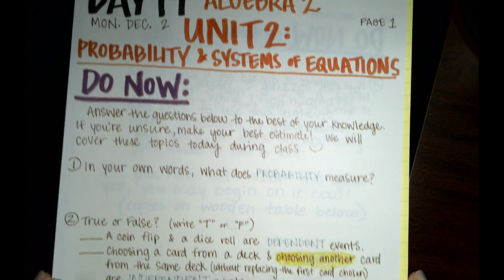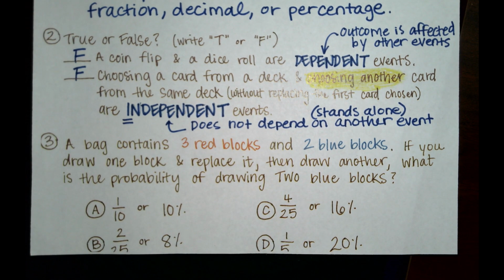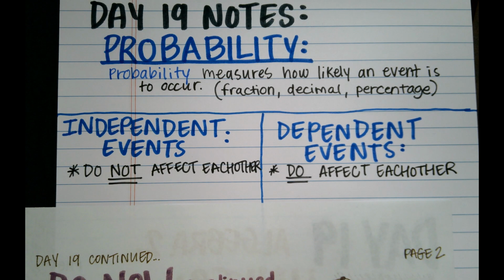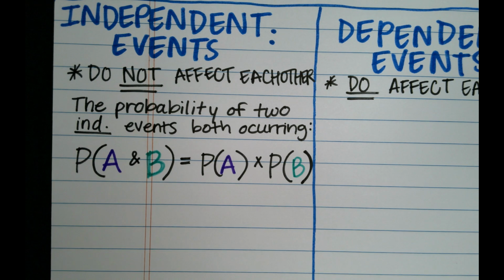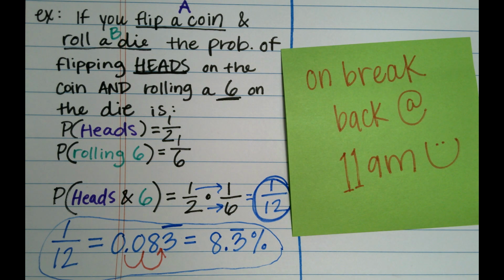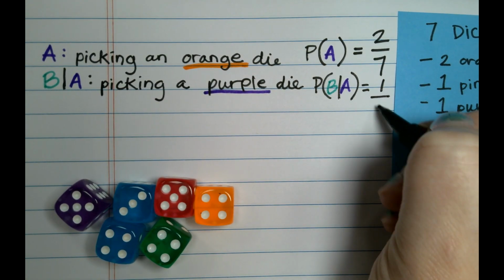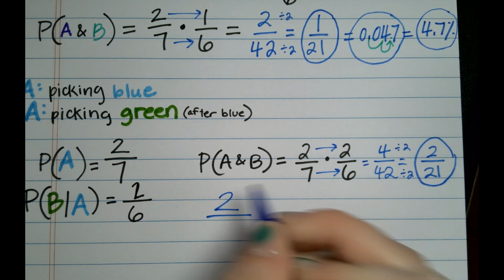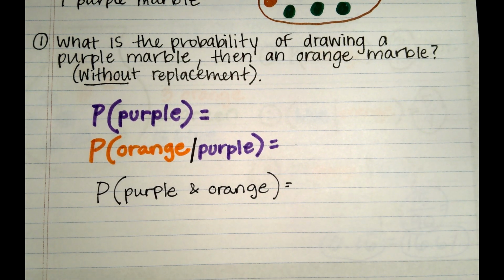Alg. 2 Day 19: Beginning Unit 2: PROBABILITY